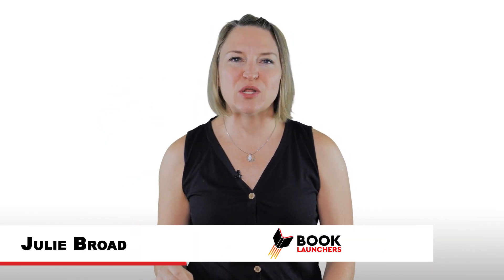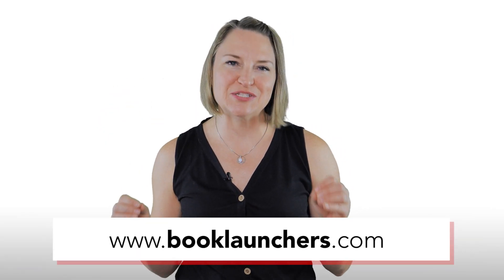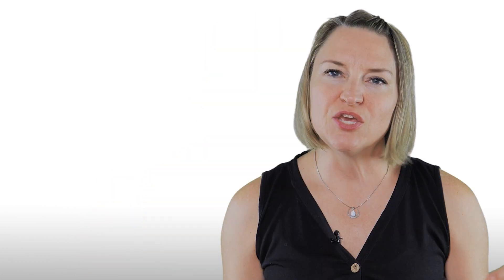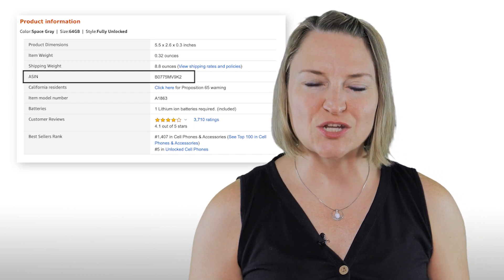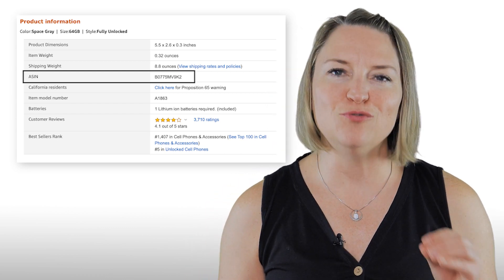Everything Authors Need to Know About ISBNs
What is an ISBN (international standard book number) for a book? How do you get an ISBN number for your book? ISBNs cause so much confusion for self-publishing authors. Amazon gives you a free ISBN but is that good enough for you as an author. How is a free ISBN different than the one you've paid for? Once you have that ISBN for the back of your book and your copyright page, how do you get an ISBN Barcode? There are so many questions about ISBN numbers that have authors head-spinning Julie Broad updated an older video on ISBNs to break it down for authors again.

Kindlepreneur has a great new tool for creating a barcode.

Join us for weekly conversations on Clubhouse in the Author Authority Club.